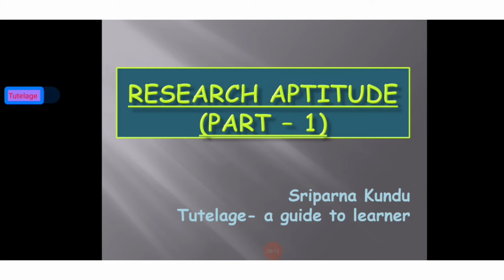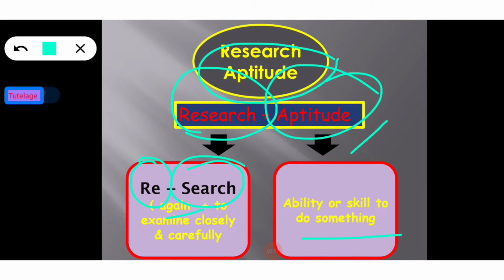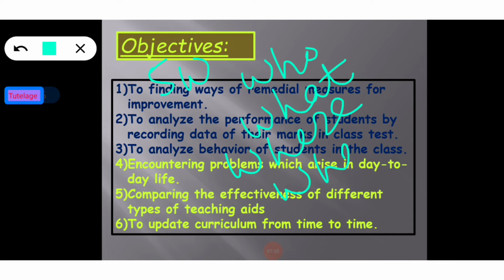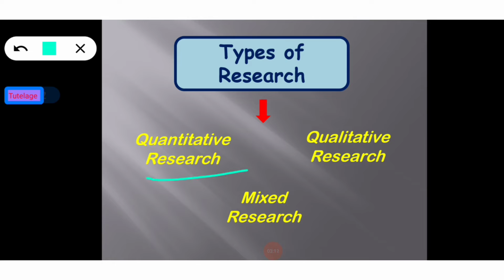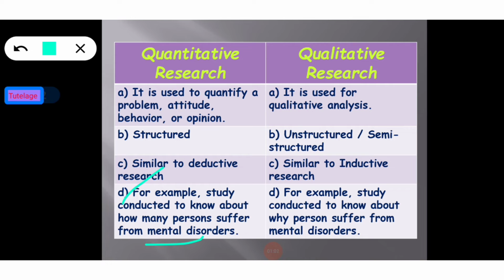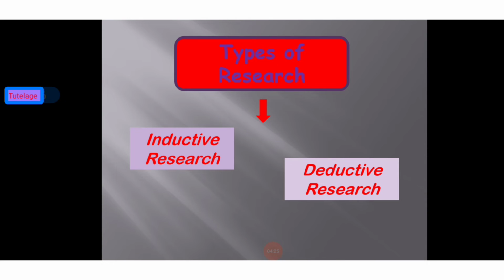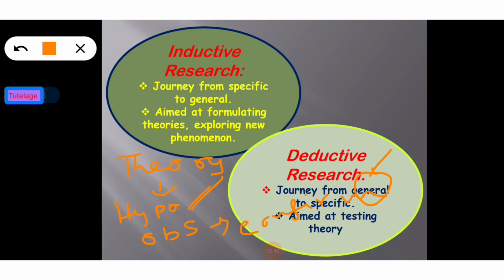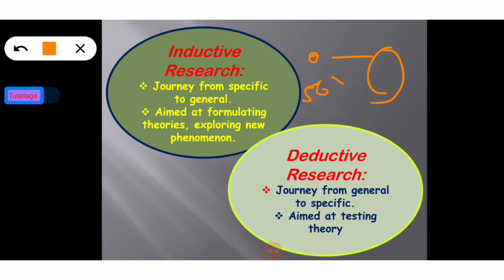||Chapter 2||Research Aptitude||UGC Net Aspirants||Session 1||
This is an educational video on syllabus of UGC Net General paper, which would help students & professionals to understand some basic concepts of general paper. Some concepts of chapter 2 RESEARCH APTITUDE (including Definition, Objectives, Types of Research   etc.) have been discussed in this video through easy examples. Hope it will be useful.
Happy Learning!🙂
Previous Session link:

Love & Respect,
Sriparna

Channel link